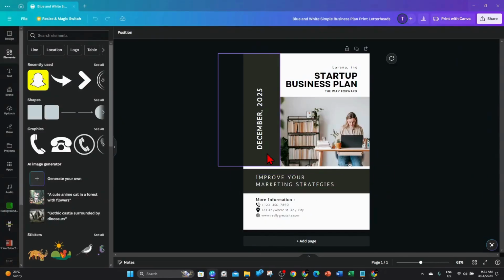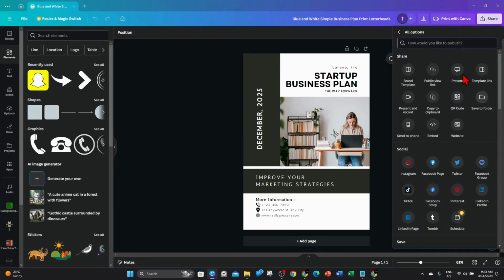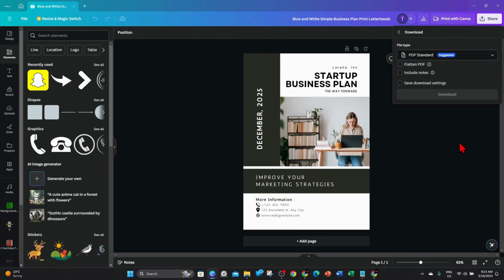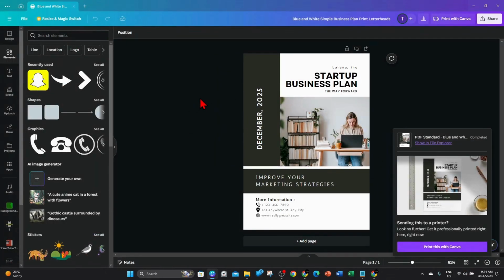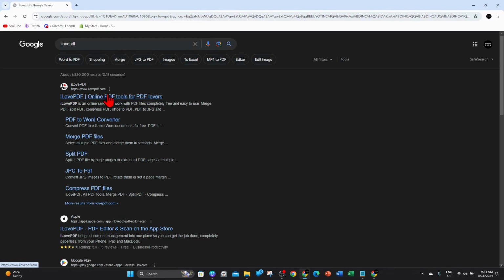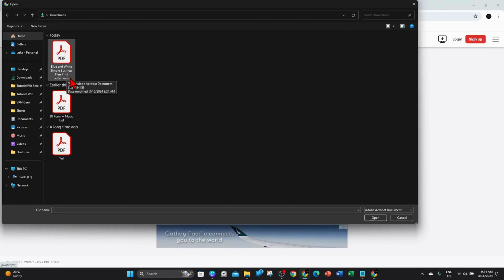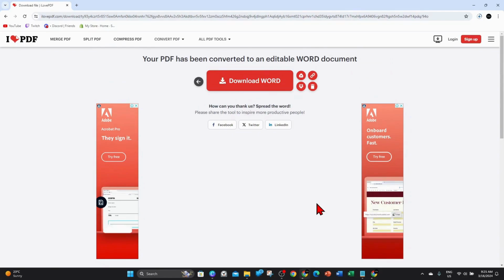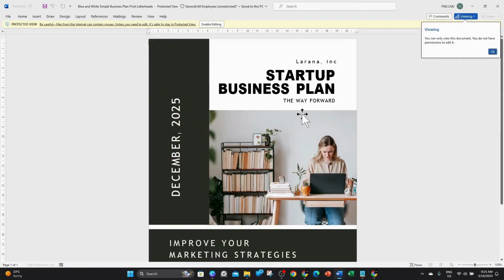How To Save Canva Design To Word Document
Discover how to effortlessly transfer your Canva designs to Word documents with our step-by-step tutorial. Say goodbye to compatibility issues and hello to seamless integration between platforms!

00:00 Intro
00:13 How To Save Canva Design To Word Document
02:29 Outro